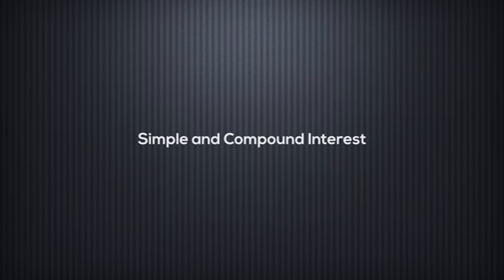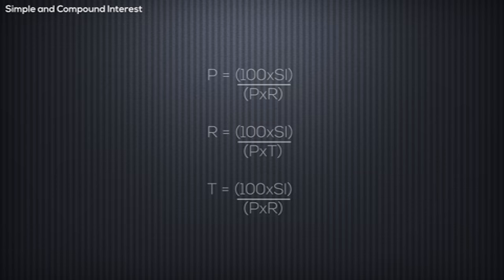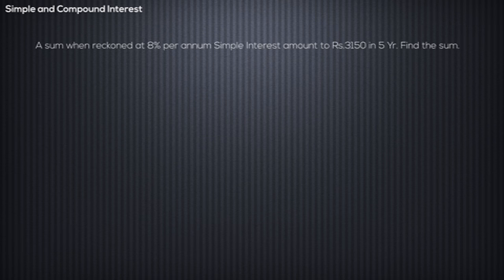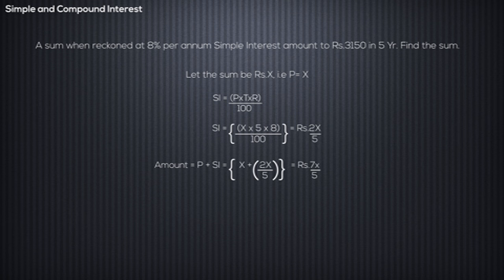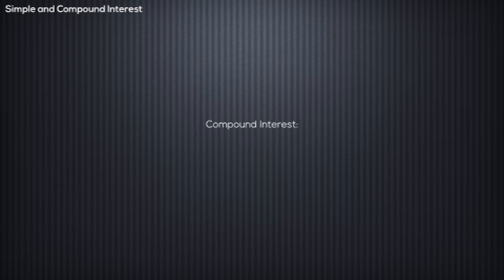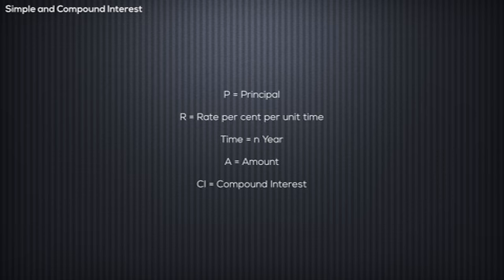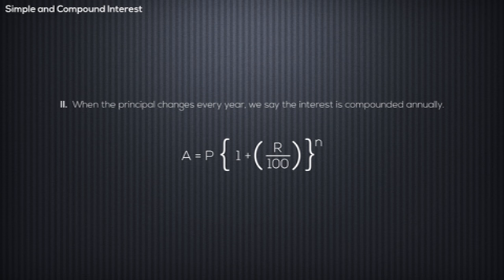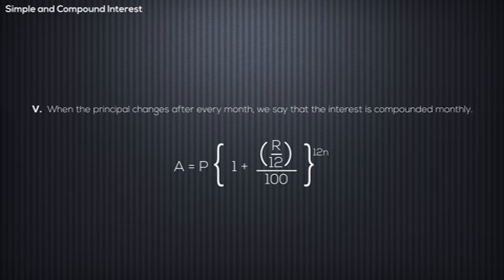Simple and Compound Interest for IBPS PO Preparation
Simple and Compound Interest are two important concepts in banking that are frequently tested in the IBPS PO exam. It is important to have a good understanding of these concepts in order to answer the questions correctly.

This video will teach you everything you need to know about Simple and Compound Interest for IBPS PO preparation. You will learn how to:

Calculate Simple and Compound Interest
Understand the difference between Simple and Compound Interest
Apply Simple and Compound Interest to real-world problems
The video also includes practice problems with answer keys to help you test your understanding of the concepts.

This video is for anyone who is preparing for the IBPS PO exam, especially those who are struggling with the Simple and Compound Interest concepts.

How to calculate Simple and Compound Interest
How to understand the difference between Simple and Compound Interest
How to apply Simple and Compound Interest to real-world problems
How will this video help you?

This video will help you to understand the Simple and Compound Interest concepts and score higher in the IBPS PO exam.

If you are serious about preparing for the IBPS PO exam, then watch this video today and start learning about Simple and Compound Interest!